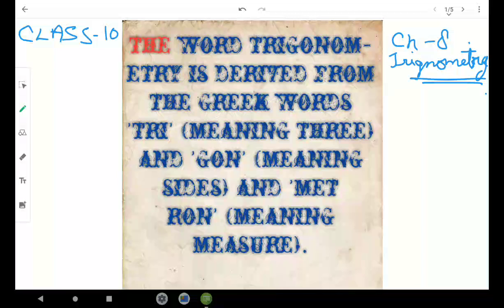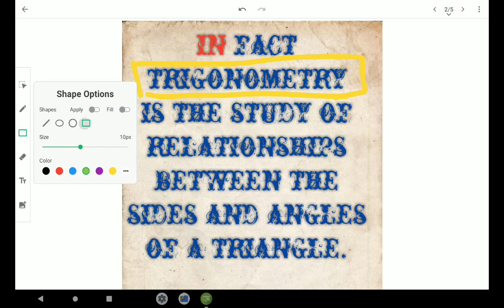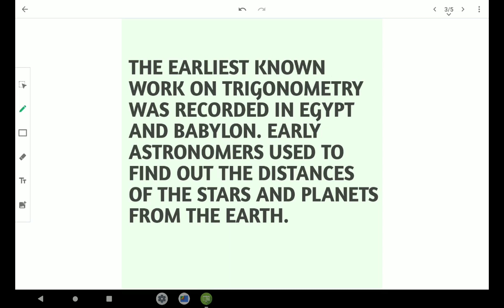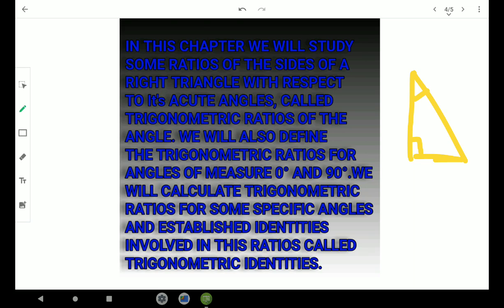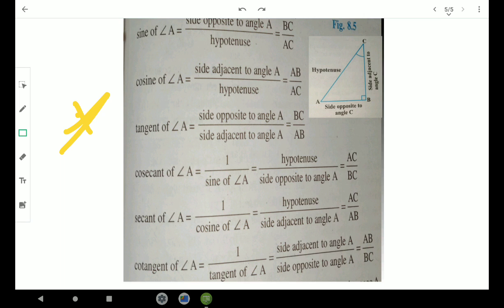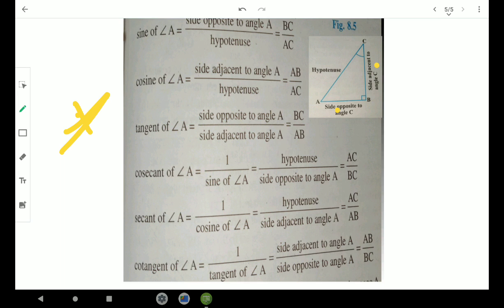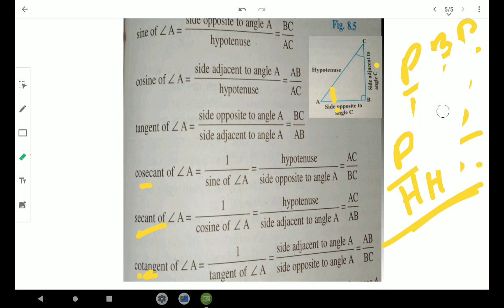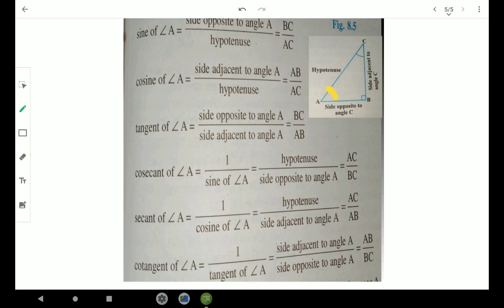(Introduction to Trigonometry)|Class 10th NCERT Maths||Part 1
thank you for seeing this video I hope you have enjoyed the video and you have understood what I am trying to say and I think your have also understood introductory part of the chapter the chapter is very much interesting your all should learn the chapter and do the exercises of this chapter they are very important for your life for your afterword classes thank you for this video and if you liked it please like it and please subscribe my channel and press the bell icon for the latest update and comment your queries and questions